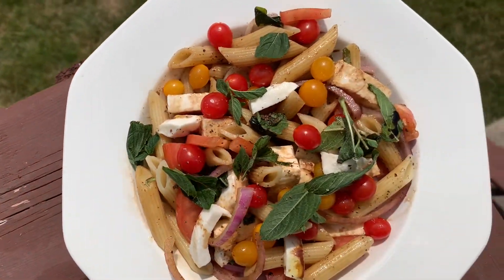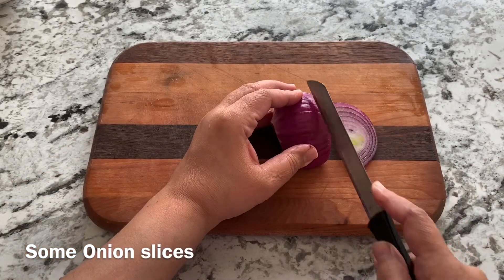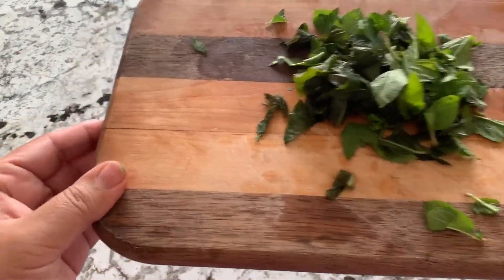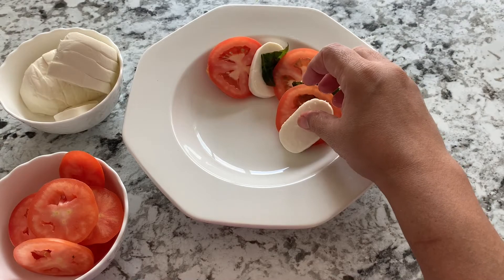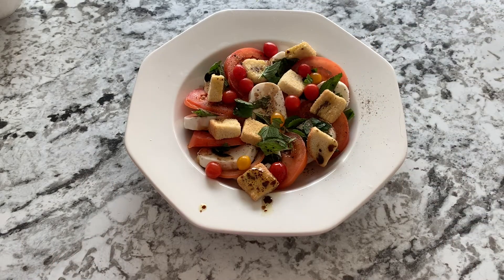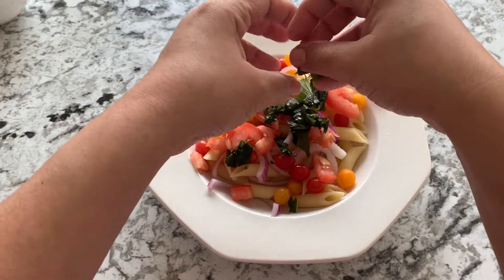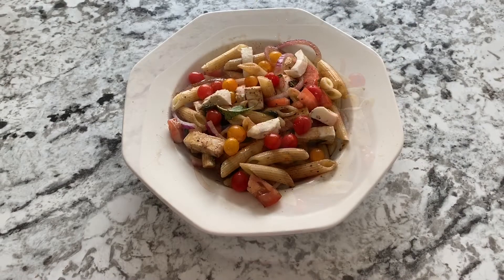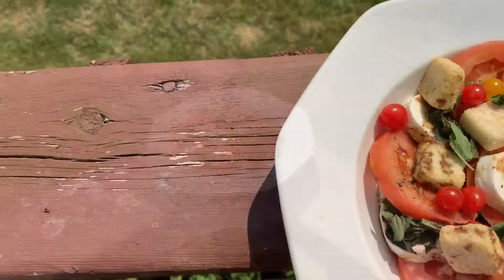Caprese Salad 2 Ways || English Tutorial || Why Not Vegetarian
Vinaigrette Dressing :-
3-4 tsp Balsamic Vinegar
3-4 tsp Extra Virgin Olive Oil
Salad :-
400 g of Mozzarella Cheese
1 sliced Tomato
Onion few slices
Mint and Basil handful
Pepper to taste (optional)
1 cup raw pasta